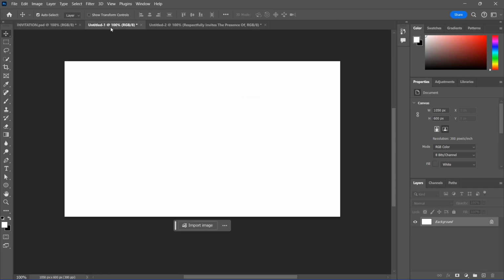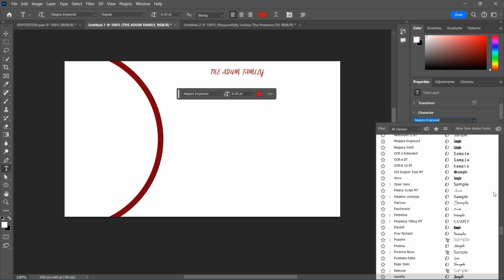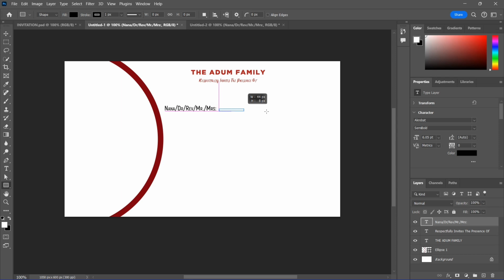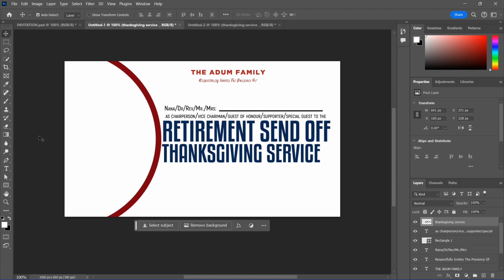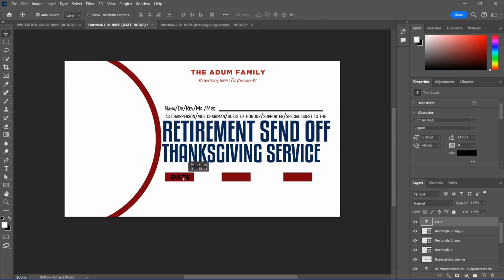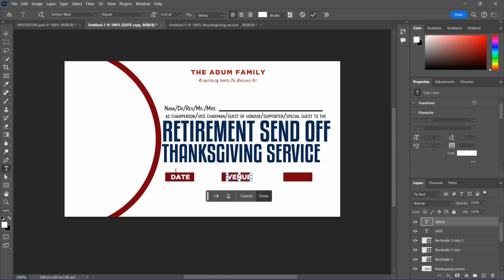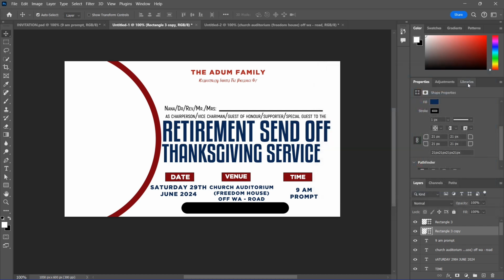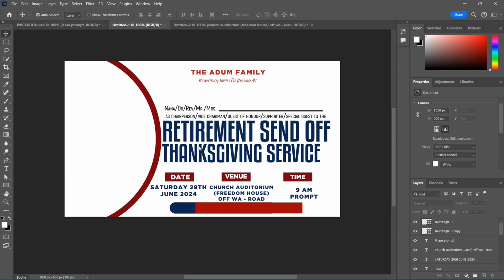How to Design an Invitation Card